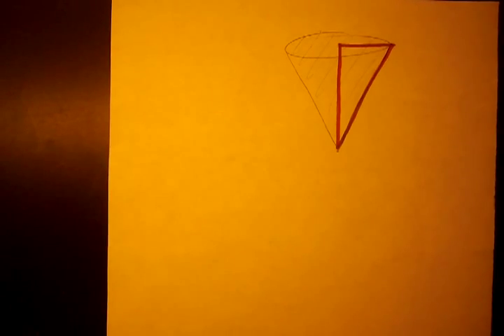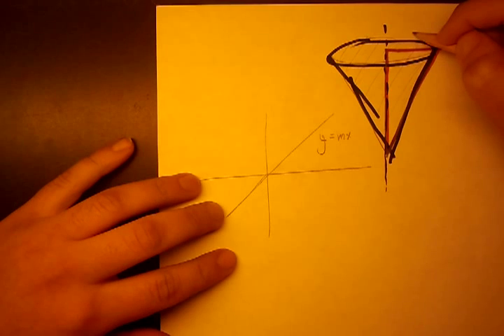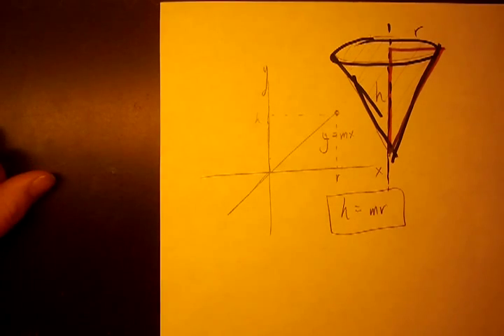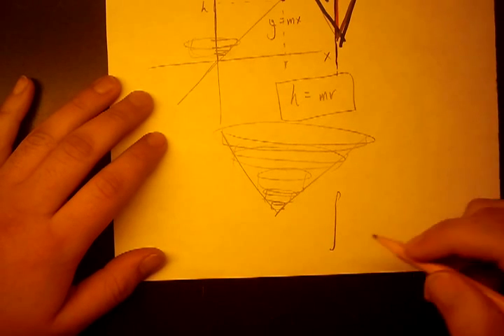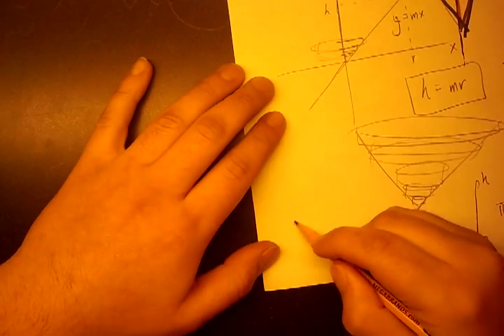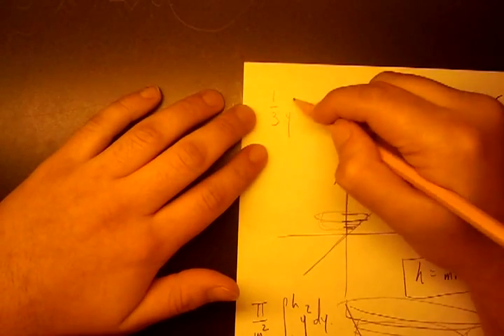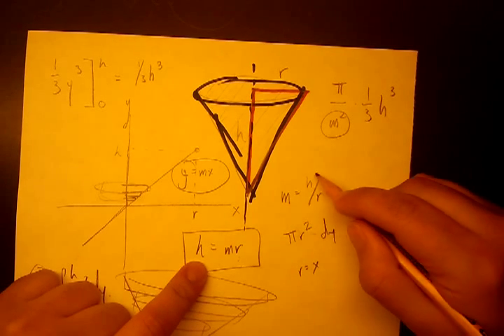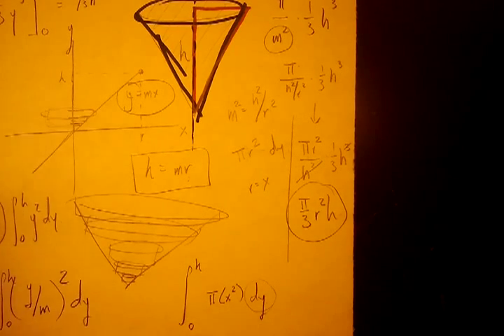Single Variable Volume of a Cone Proof